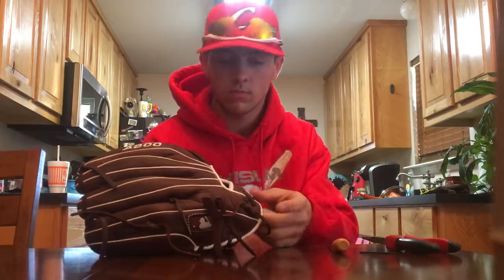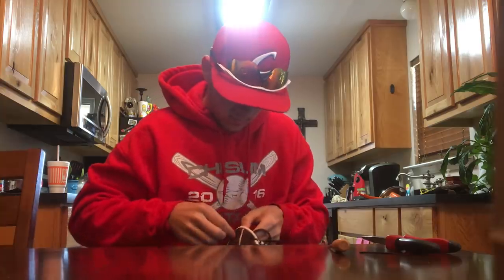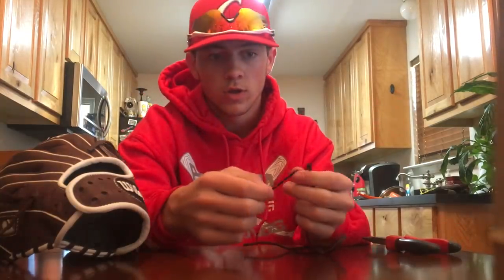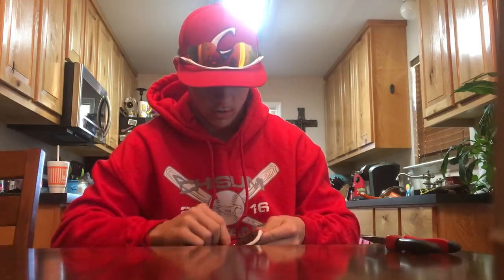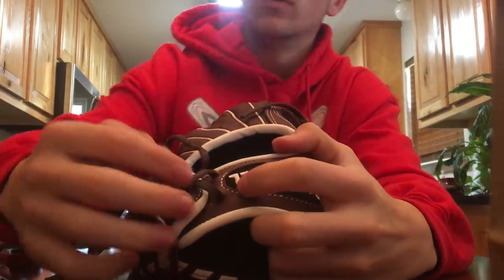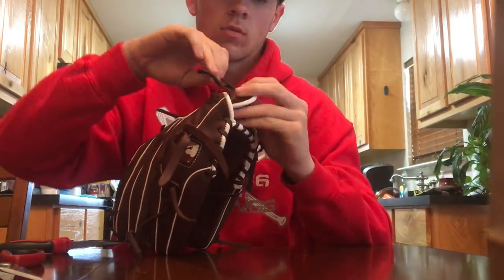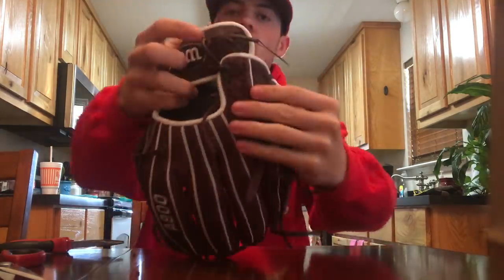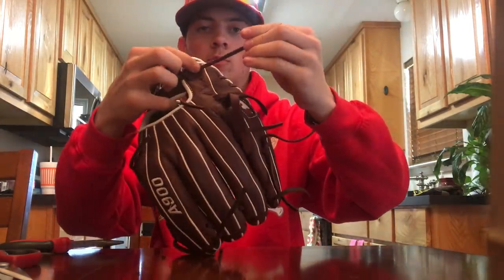How to tighten the wrist on a baseball glove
Sorry for the scratchy voice I’m sick